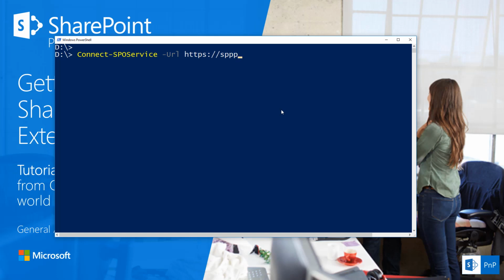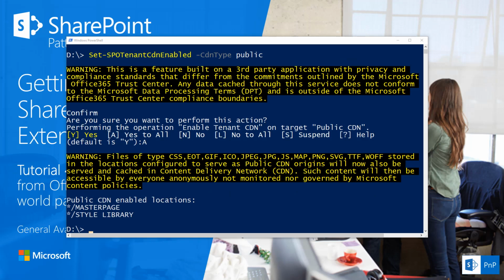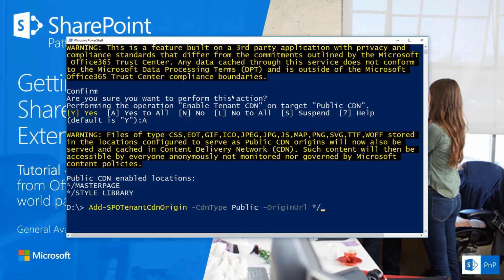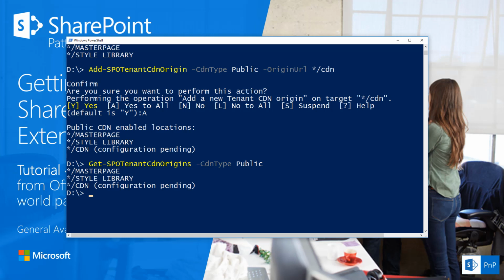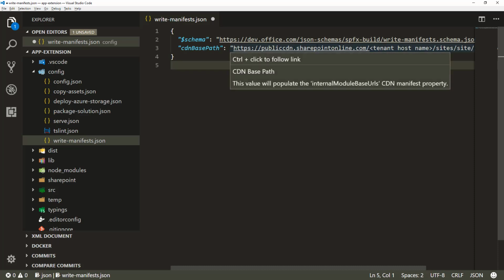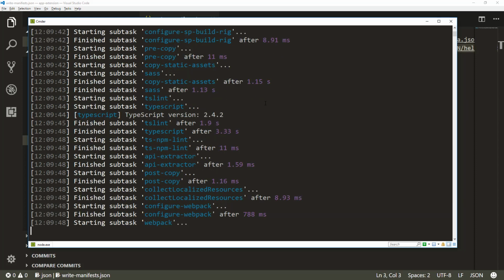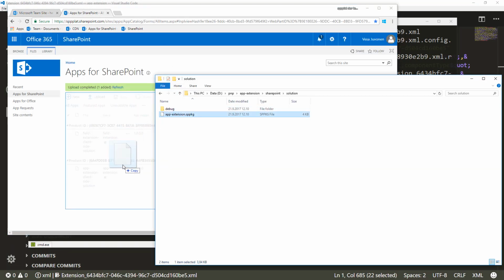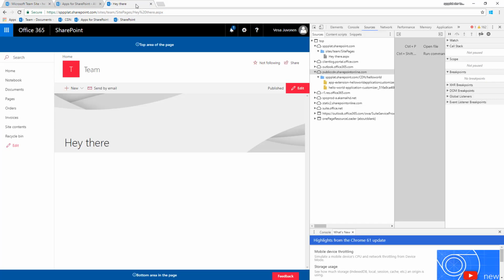(old video) SharePoint Framework Extensions Tutorial 4 - Hosting extension from Office 365 CDN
This tutorial will guide you on how to host SharePoint Framework extensions from Office 365 public CDN using the General Availability (GA) version from September 2017.

You can find a written version of this tutorial from following location